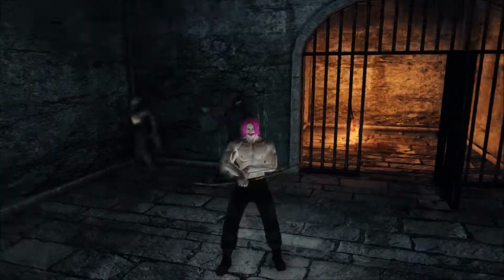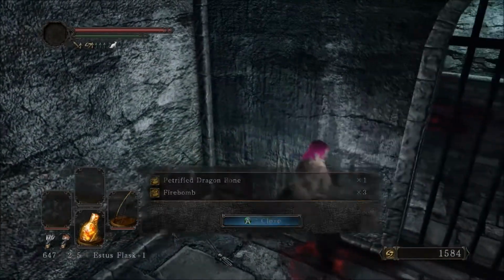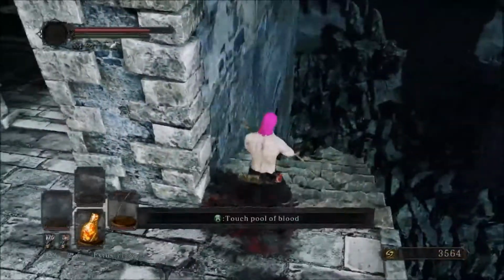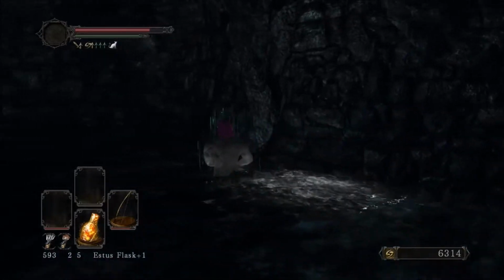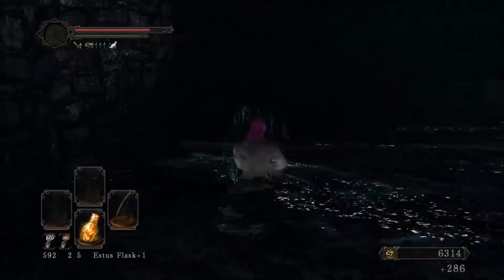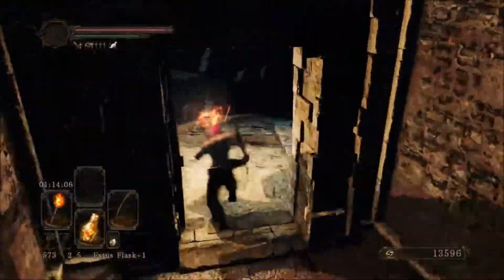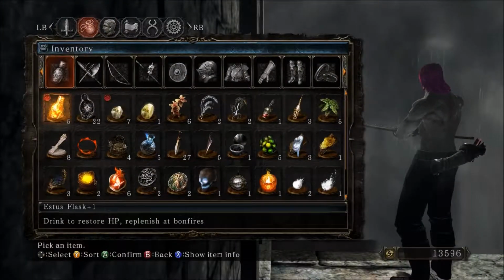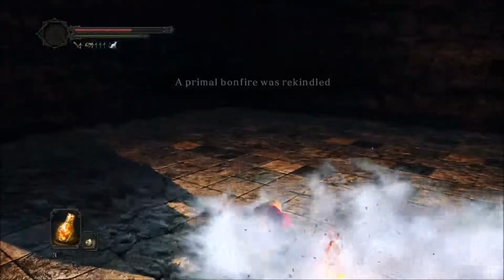Dark Souls 2 Scholar of the First Sin Bow Only Episode 13 | Lost Sinner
First Lord soul down.